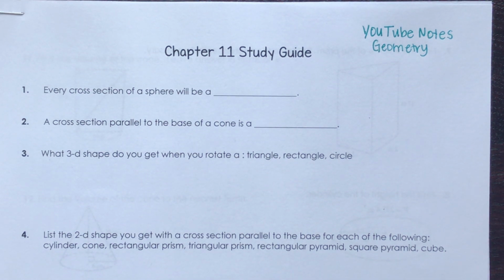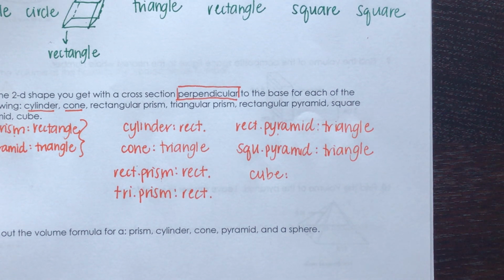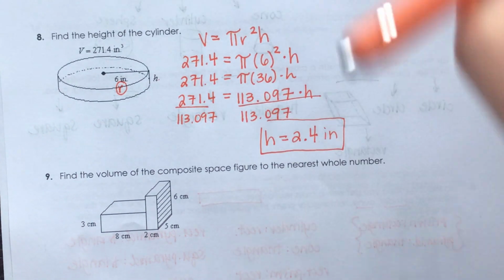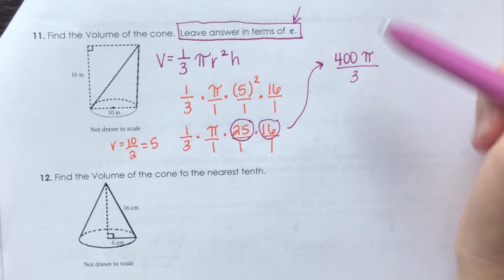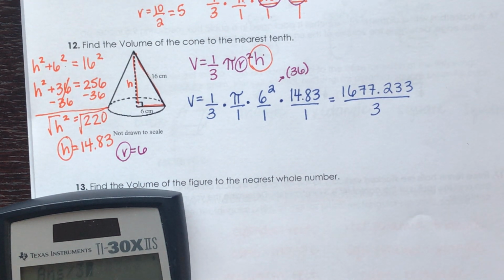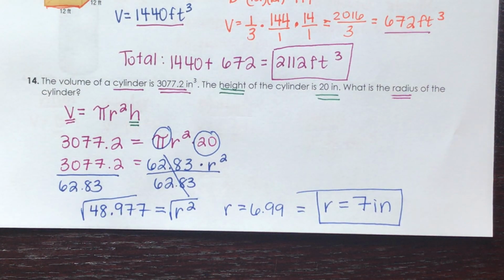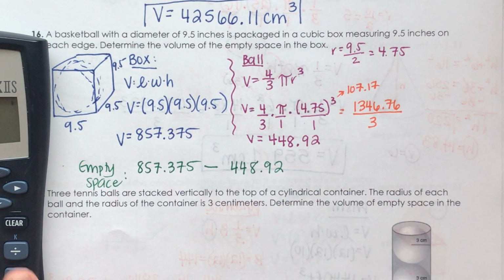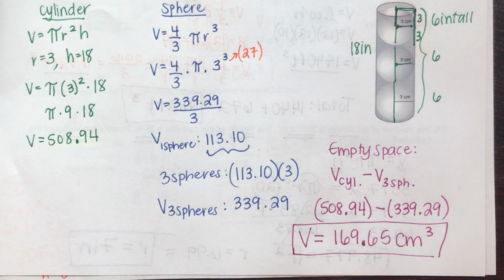Geometry Chapter 11: Cross Sections and 3D Shapes Study Guide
Geometry: Week 3 - Notes - Study Guide
Chapter 11: Cross Sections and 3D Shapes Study Guide